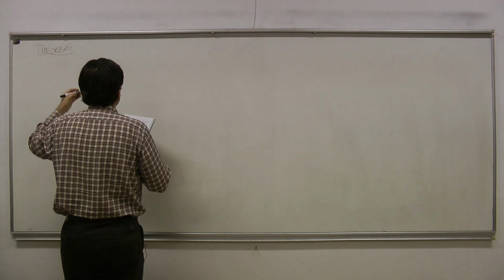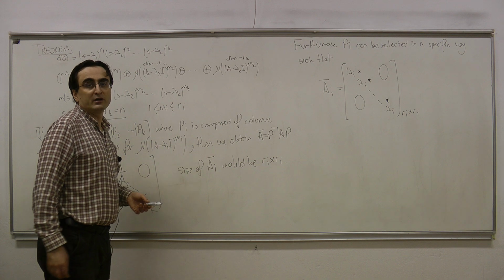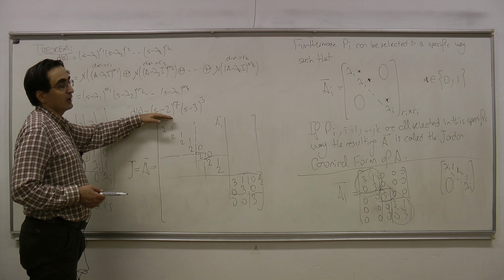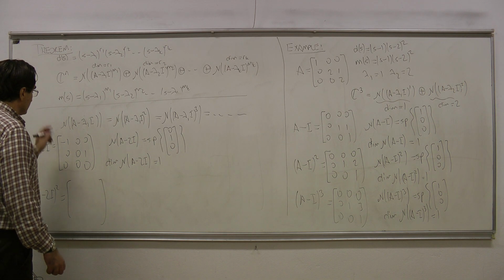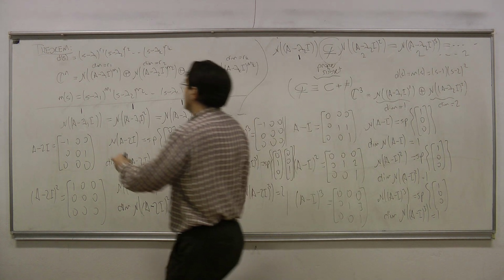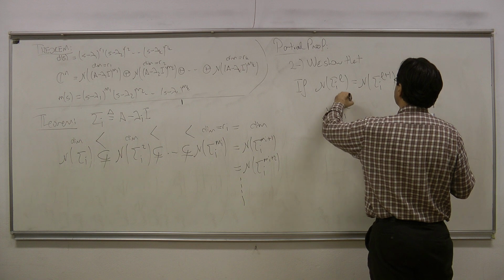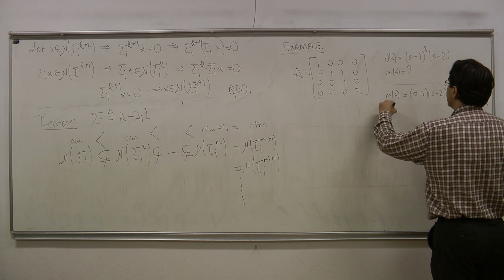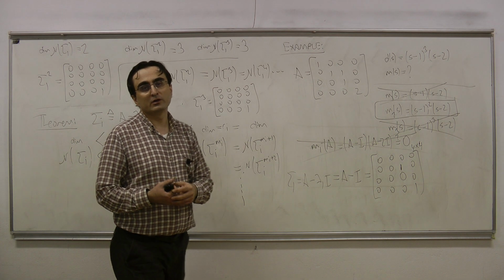EE501: Lecture 24 (Fall 2020, METU)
Contents:

00:00:00 - Theorem: Decomposition of C^n in the Repeated Eigenvalue Case
00:12:53 - Explanation of the Theorem with Hypothetical Examples (Jordan Blocks)
00:23:37 - Example Illustrating the Structure of the Null Spaces (in the Decomposition)
00:43:32 - Theorem: The Structure of the Null Spaces
00:47:19 --- Proof of Some Parts of the Theorem
00:59:54 - Example: Finding the Minimal Polynomial Powers from Null Space Dimensions